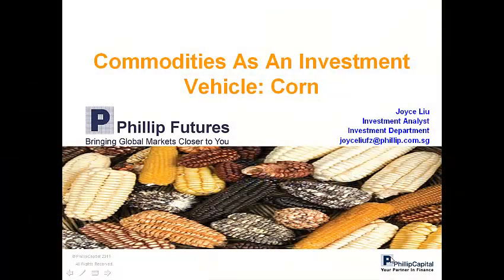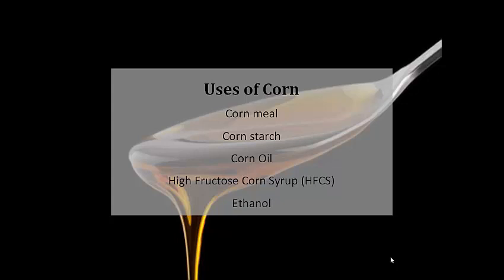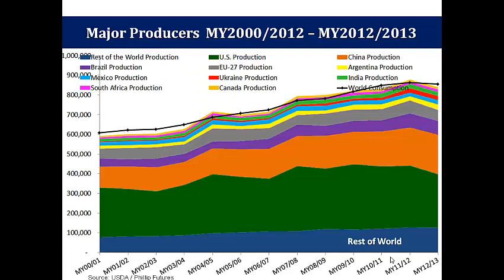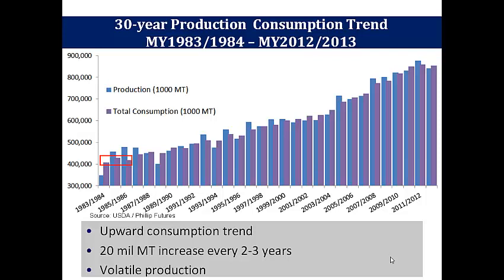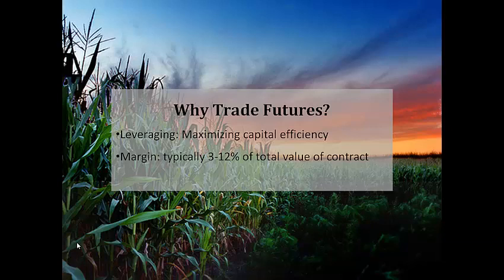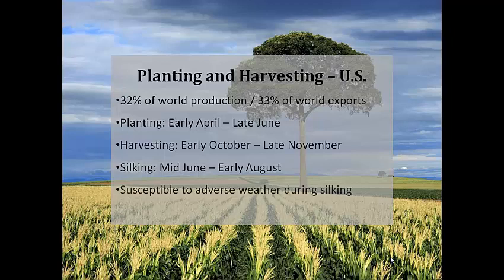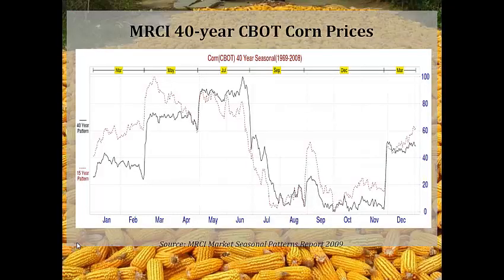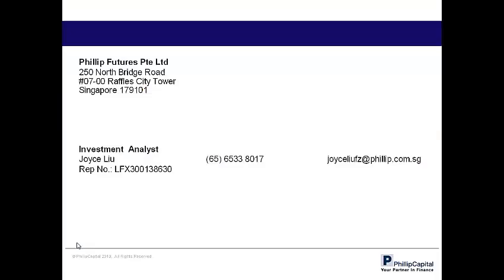Corn as an Investment